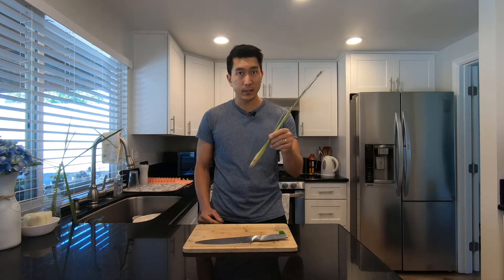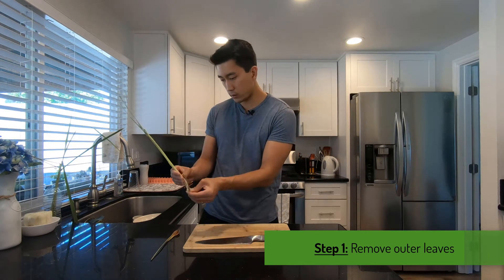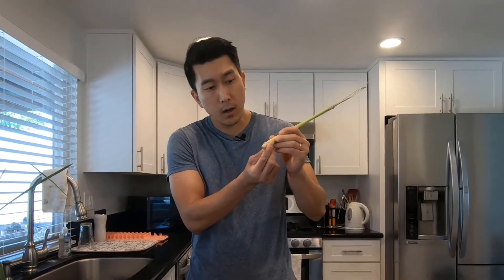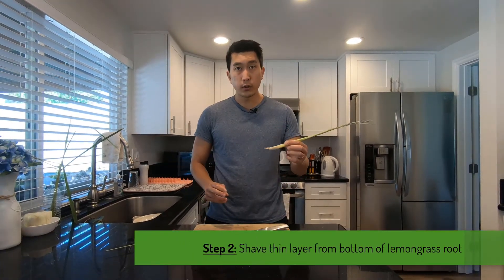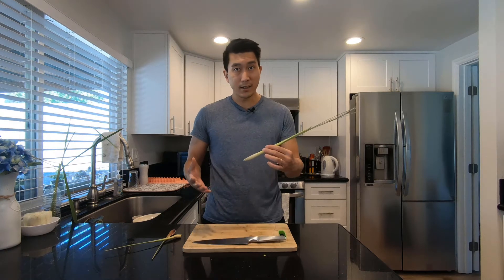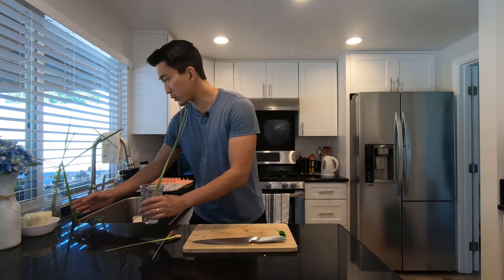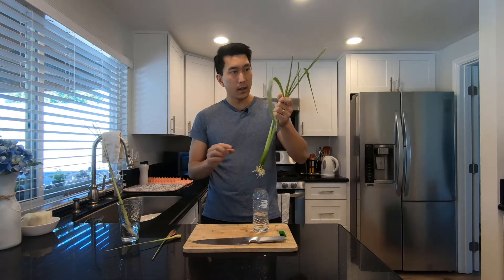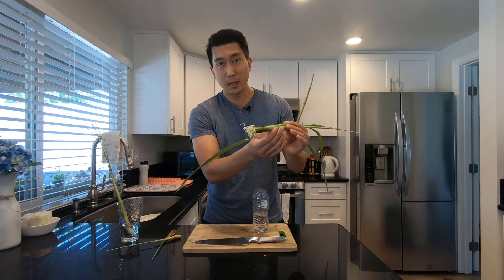How to Regrow Lemongrass from the Store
I will show you how to regrow lemongrass from the supermarket using the entire stalk. Growing lemongrass is really easy and by using store bought lemongrass, you can save a ton of time compared to growing from seed.

Regrowing lemongrass is the best way to have your own sustainable source of lemongrass forever! They grow super fast and multiply very quickly, so you'll have an endless supply of these fragrant plants.

0:18 - Regrow lemongrass
0:25 - Remove outer layers
0:34 - Select lemongrass from store with root still intact
0:55 - Shave thin layer from lemongrass base
1:10 - Place in a glass of water
1:25 - See all the root growth in a couple of weeks

ABOUT CHANNEL
I'm new to YouTube and I'm super excited to share all the things I am learning about gardening with you, especially when it comes to growing, propagating, and regrowing plants and vegetables that we can eat!